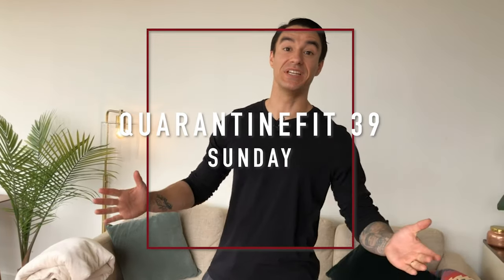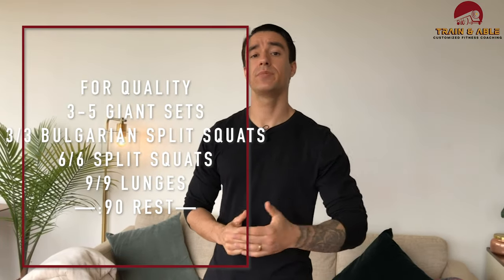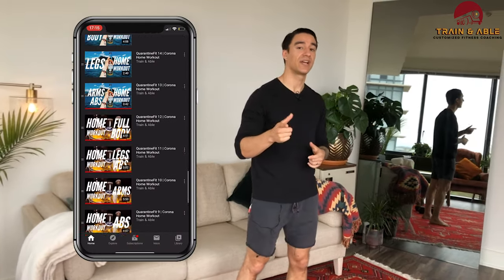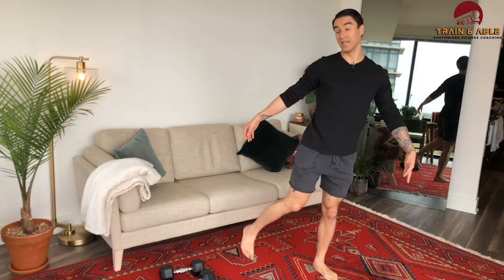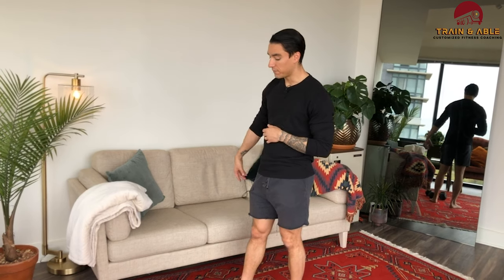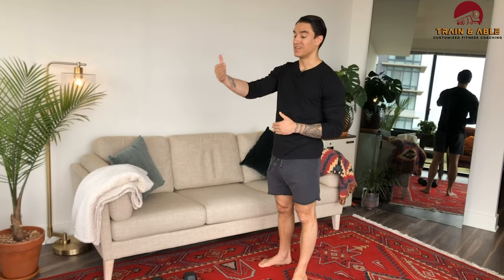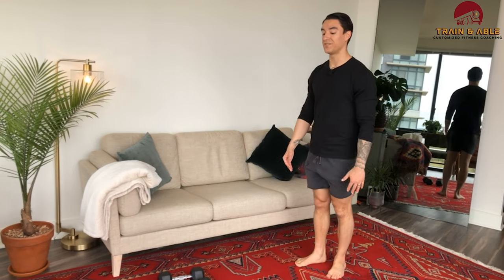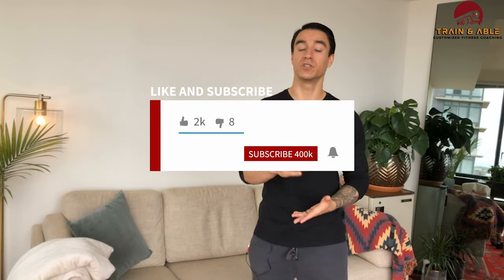QuarantineFit 39 | Home Workout Without Equipment For Beginners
Alrighty ya'll! Here's another at home workout without equipment for beginners!

We're going to slow it down and focus more on strength than we are speed/endurance today.

FOR QUALITY
3-5 GIANT SETS
3/3 BULGARIAN SPLIT SQUATS
6/6 SPLIT SQUATS
9/9 LUNGES
—:90 REST—

This at home workout will really get those legs working right away!